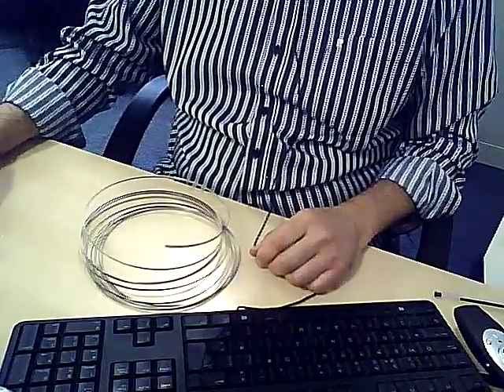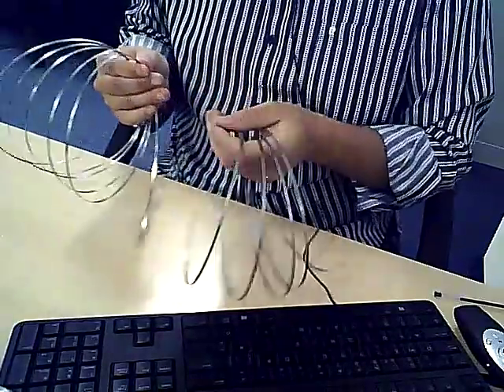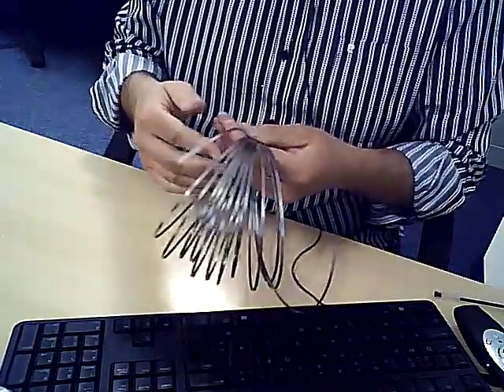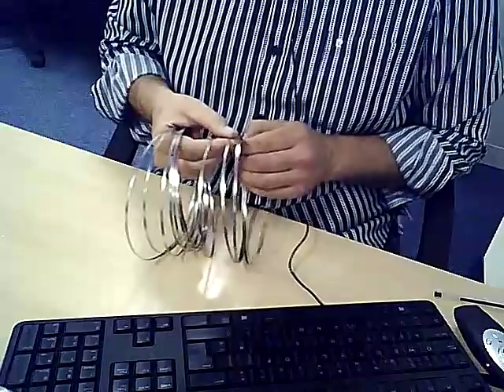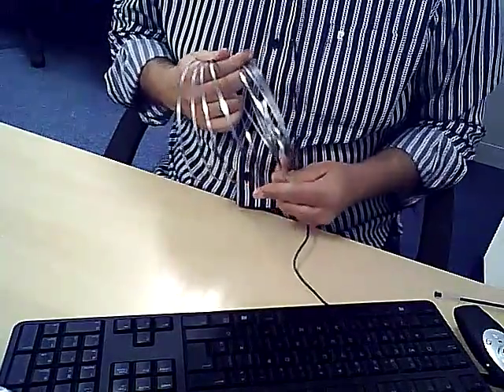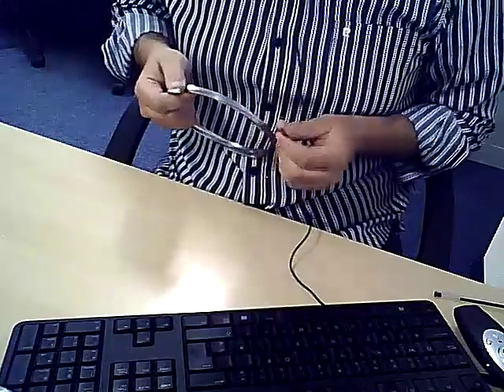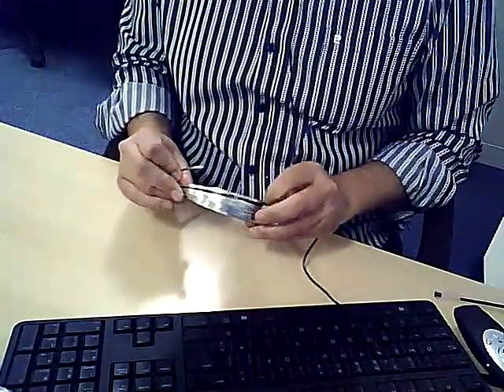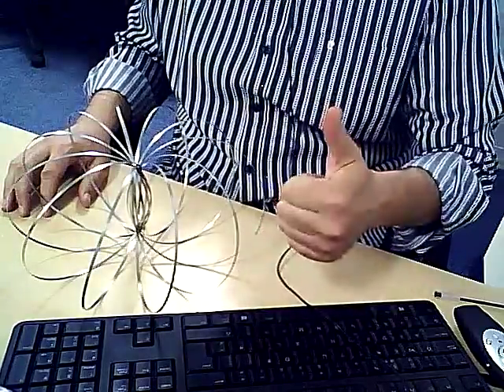How to fix a flow ring. Fix GeoFlux, Fix ToroFlux. Flow ring repair.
How to fix a broken flow ring.
A fiddly job!